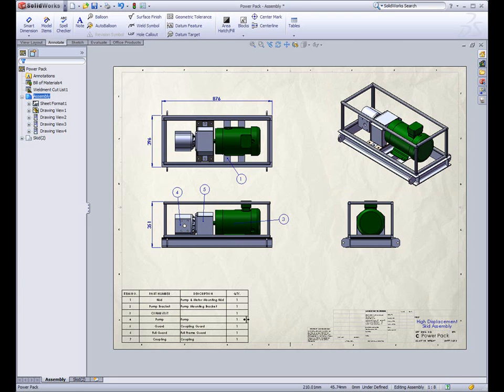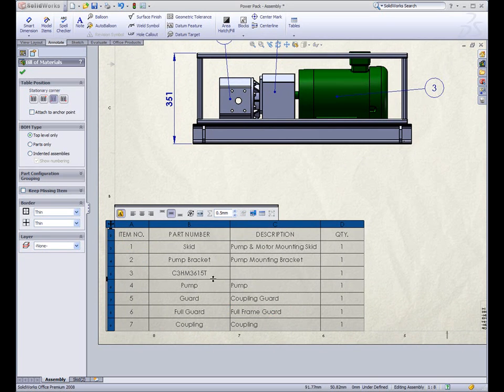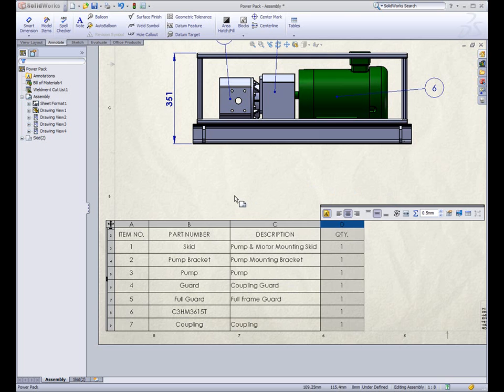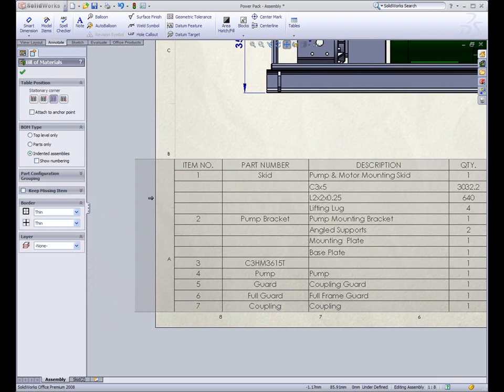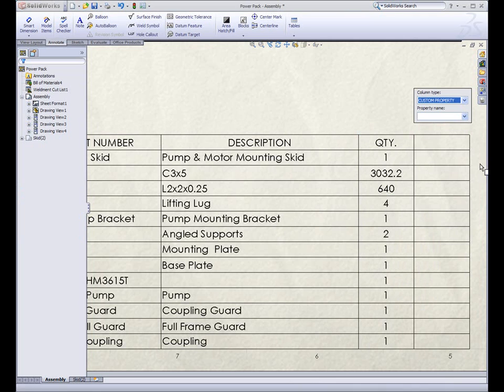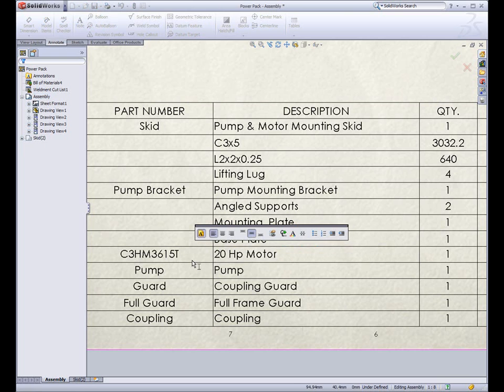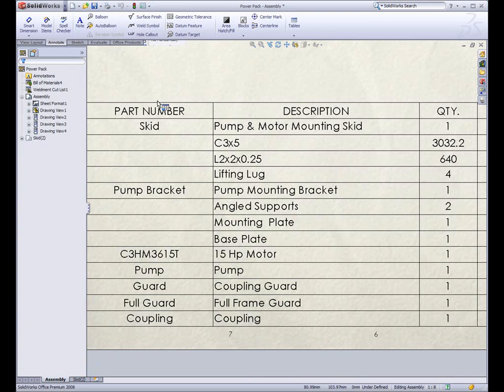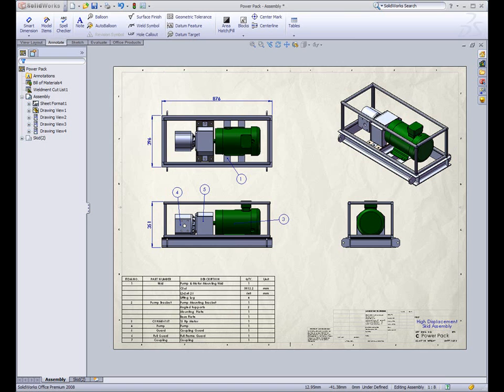SolidWorks 2008 Preview - BOM Enhancements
In SolidWorks 2008 you can edit a cell in the BOM and have that edit update the part. In this way properties that were not included in the components can be added quickly and associatively in the BOM.You can also edit a table quickly and easily with the new on-screen editing capabilities of SolidWorks 2008. These controls let you manipulate columns and move components in the table with easy drag-and-drop functionality.